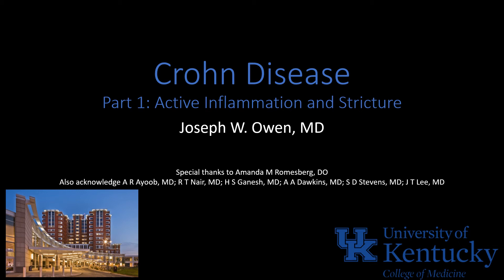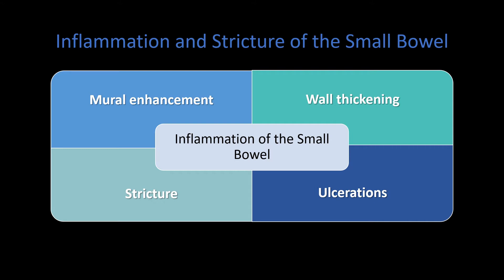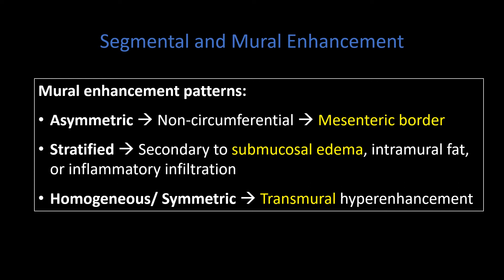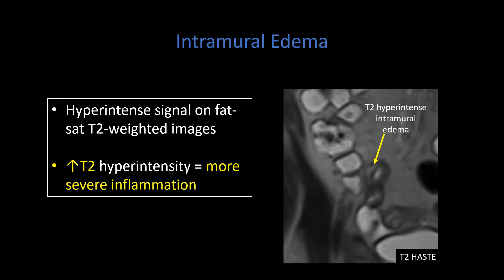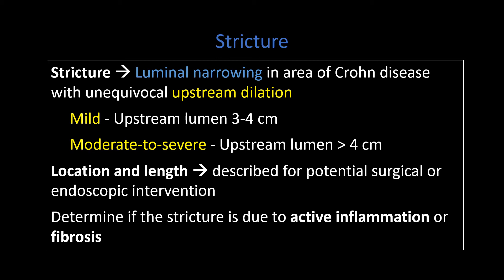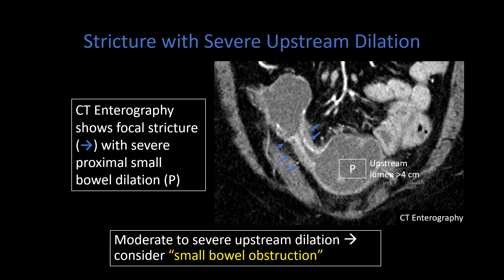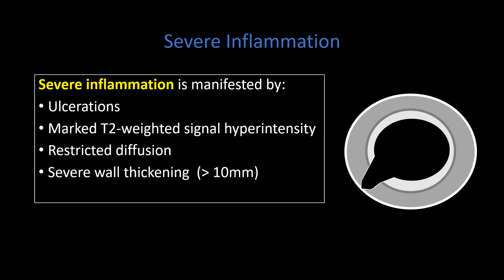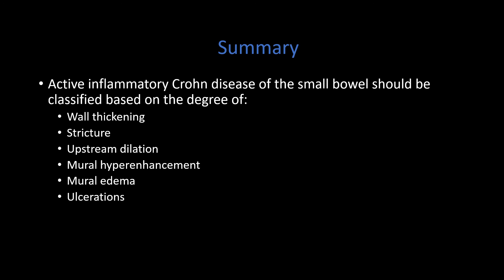Crohn Disease: Part 1 Active Inflammation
Audience: Radiologist, residents and fellows
Learning Objectives: At the end of this video the radiologist should be able to Classify the imaging findings of active inflammatory Crohn's disease of the small bowel.

Content:
Endoscopy is the gold standard for evaluation of mucosal disease.

MR and CT Enterography are noninvasive diagnostic tools to assess stage severity, identify complications, evaluate treatment response, and assess for extra-intestinal manifestations.

Standardized terminology is necessary to avoid confusion and miscommunication among radiologists and clinicians.

Consensus Guidelines on this terminology were published in 2018

Mural enhancement patterns:
Asymmetric - Non-circumferential - Mesenteric border
Stratified - Secondary to submucosal edema, intramural fat, or inflammatory infiltration
Homogeneous / Symmetric - Transmural hyperenhancement

Stricture - Luminal narrowing in area of Crohn disease with unequivocal upstream dilation
Mild - Upstream lumen 3-4 cm
Moderate-to-severe - Upstream lumen - 4 cm or greater
Location and length - described for potential surgical or endoscopic intervention
Determine if the stricture is due to active inflammation or fibrosis

Active inflammatory Crohn disease of the small bowel should be classified based on the degree of:
Wall thickening
Stricture
Upstream dilation
Mural hyperenhancement
Mural edema
Ulcerations

Bruining, David H., et al. "Consensus recommendations for evaluation, interpretation, and utilization of computed tomography and magnetic resonance enterography in patients with small bowel Crohn’s disease." Gastroenterology 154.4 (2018): 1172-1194.